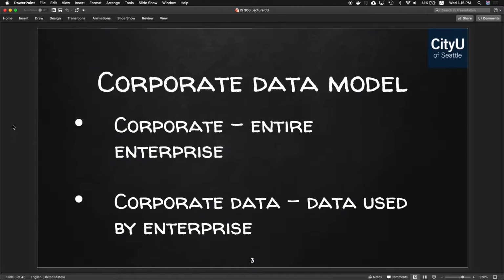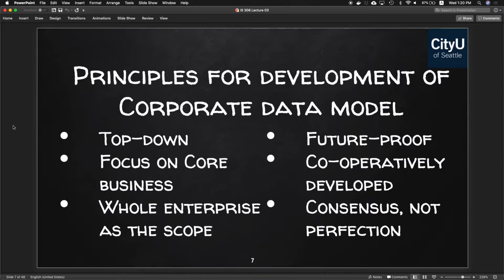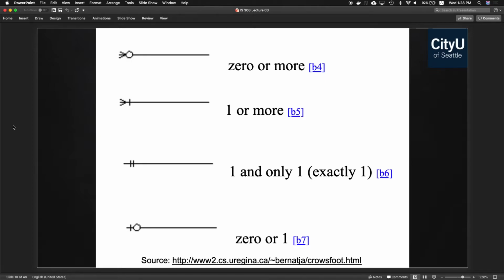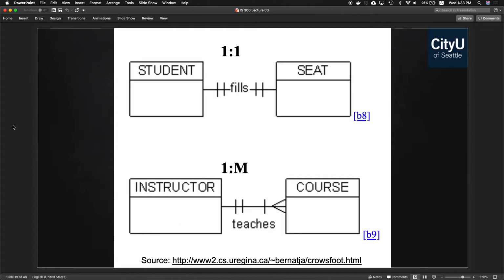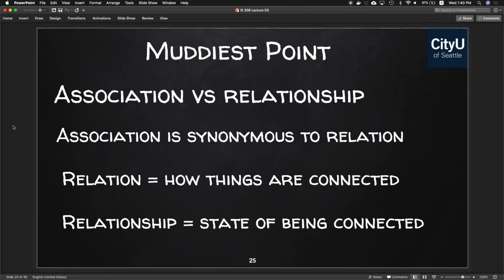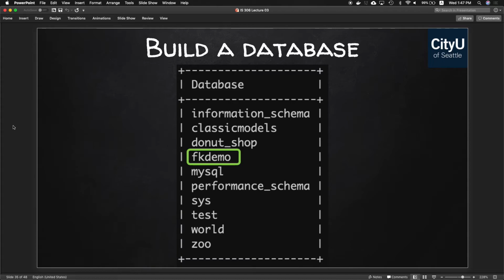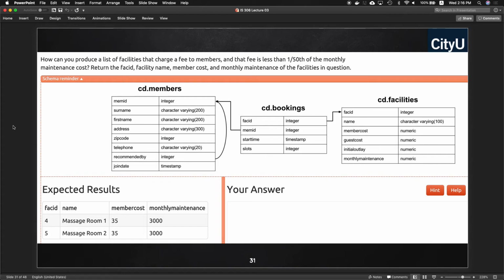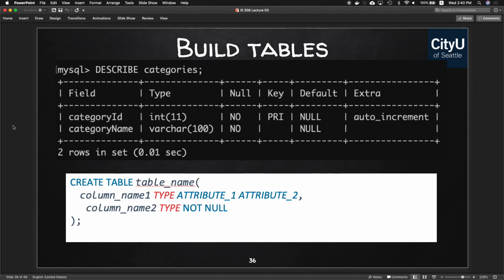IS 306 Data Mgt Com and Network - Module 3